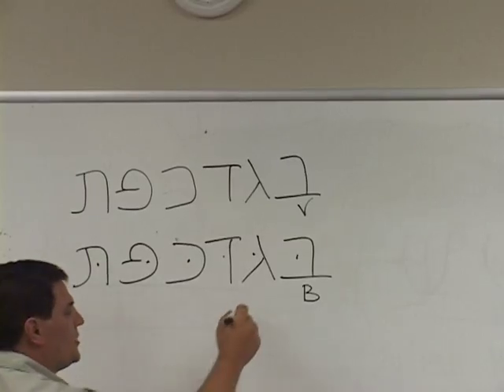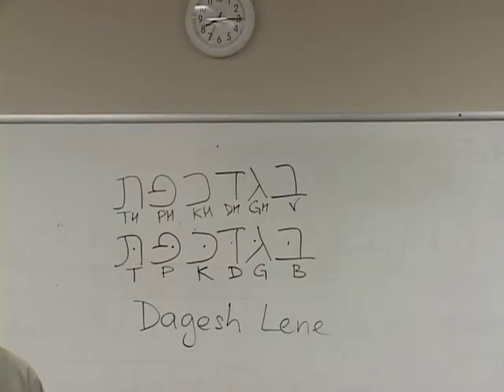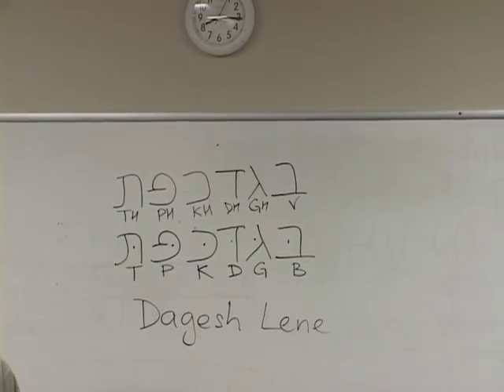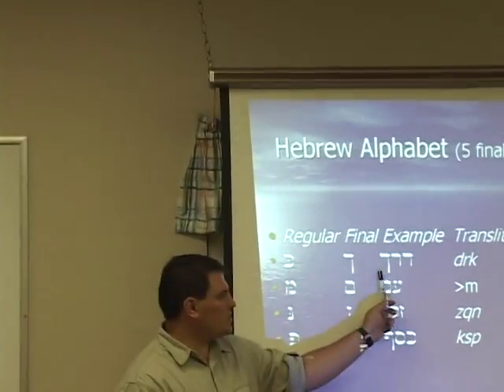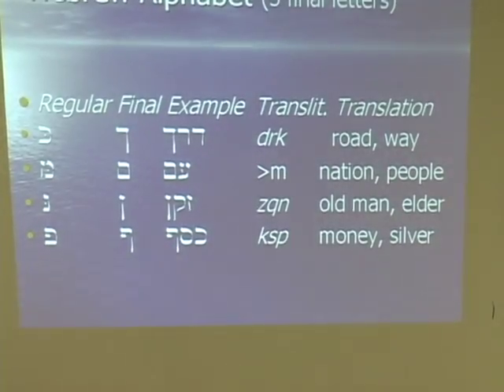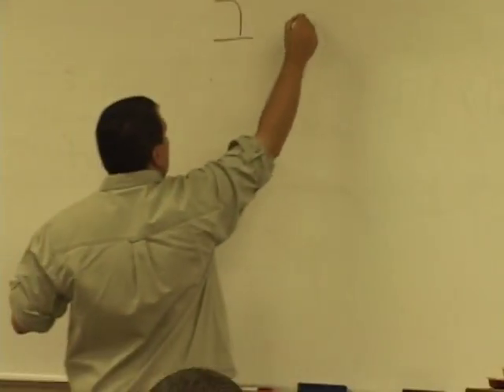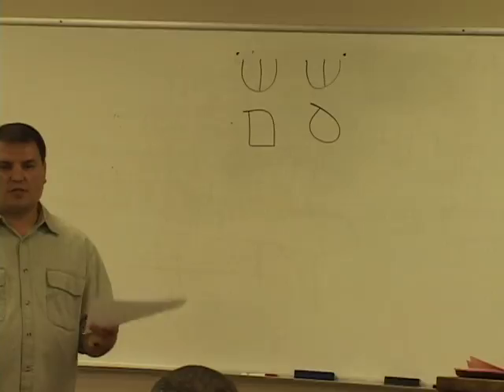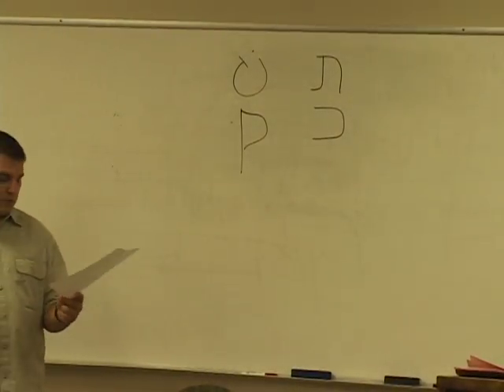Introduction to Biblical Hebrew I. Lecture 1: Part 3 by Prof. Alex Stas